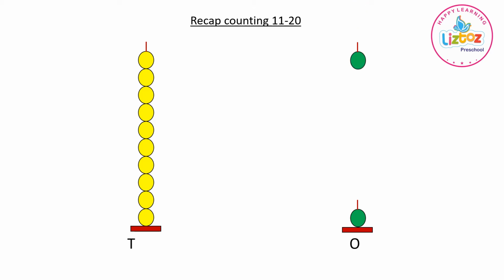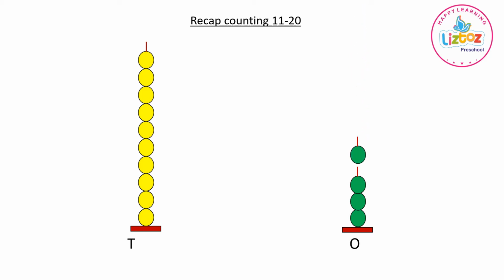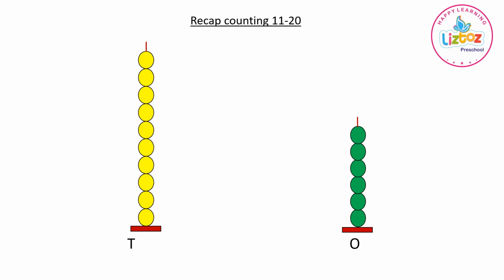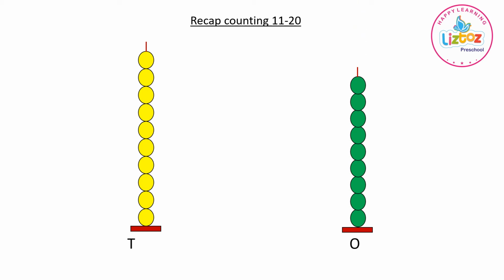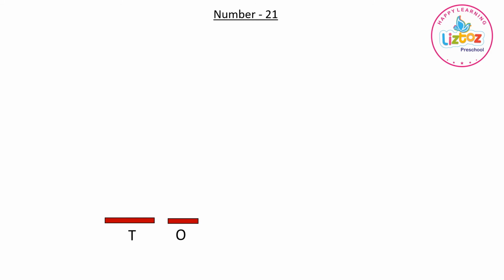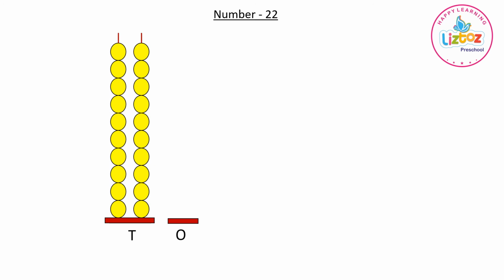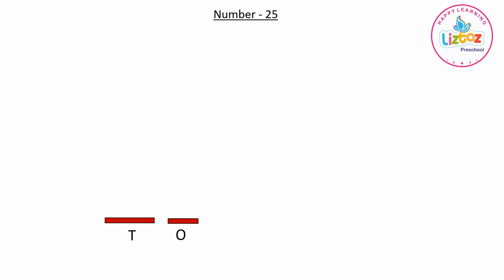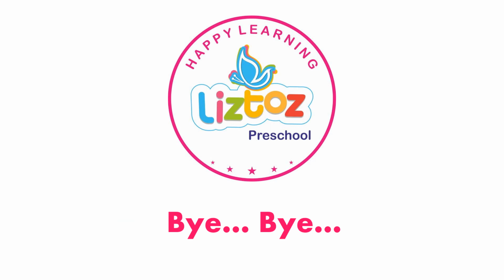Count & Write Numbers 21-25 | Math Time | LIZTOZ Preschool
Hi kids, Welcome to LIZTOZ. Numbers 1 to 20 Recap. Let us learn the Numbers 21 to 25 with the help of balls. Shall we see how to write the numbers and count the balls display on the screen. Catch the ball and count it and tell the number. We hope you enjoy our videos.

LIZTOZ believes that every child is born with a unique potential and he/she only requires help realizing it.
Our Methodology focuses on Visual, Auditory, Kinesthetic, Interpersonal and Intrapersonal to Explore, Learn and Develop using their varied intelligences.

LIZTOZ Preschool,
Coimbatore
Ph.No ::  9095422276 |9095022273